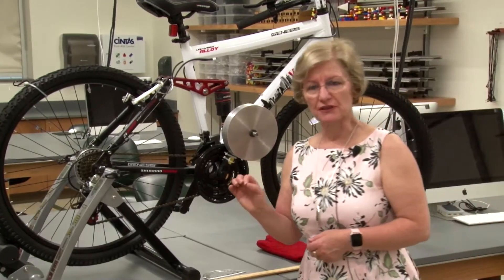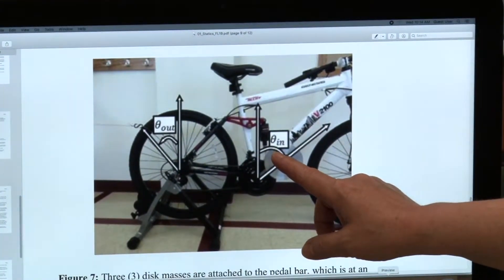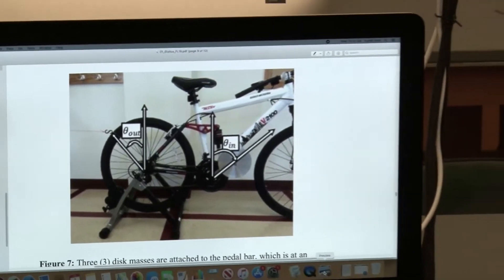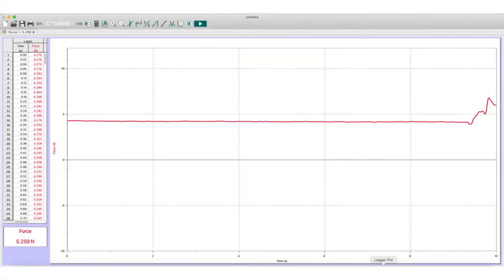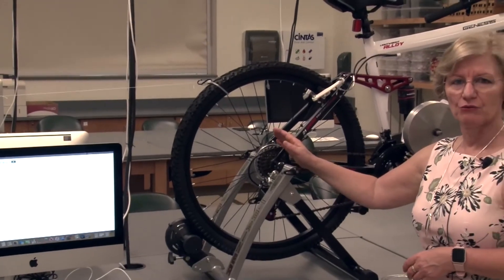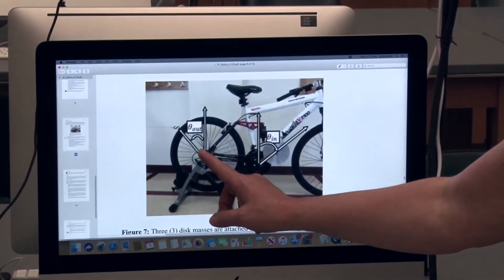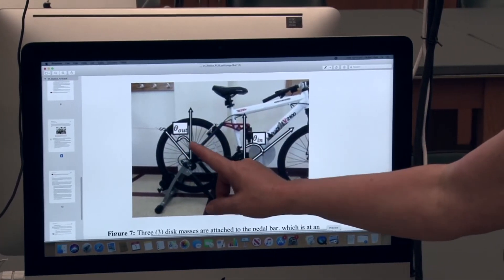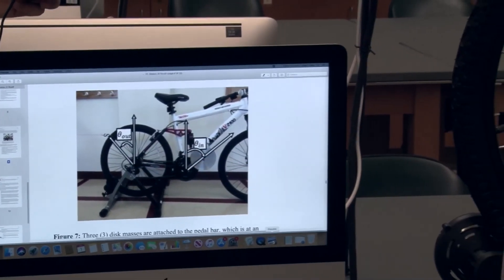2 Statics Ugly Angle